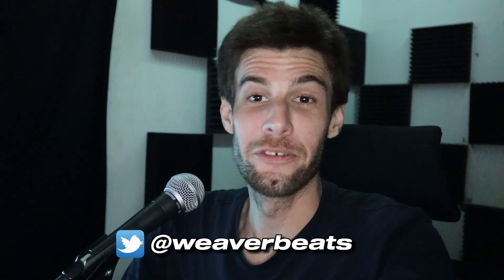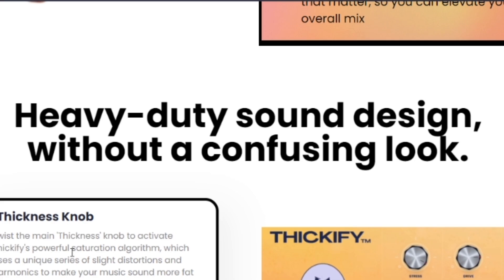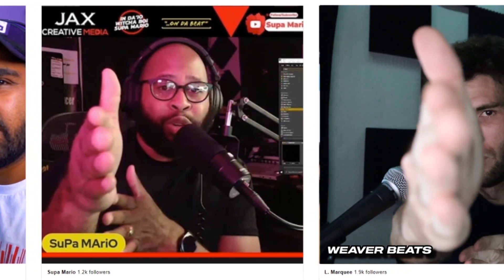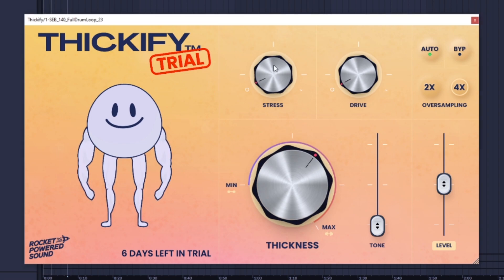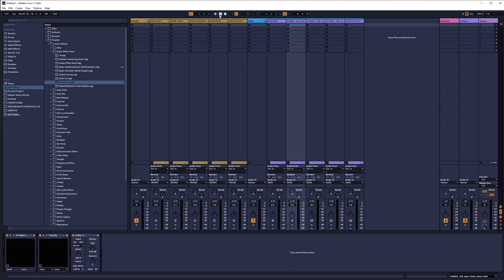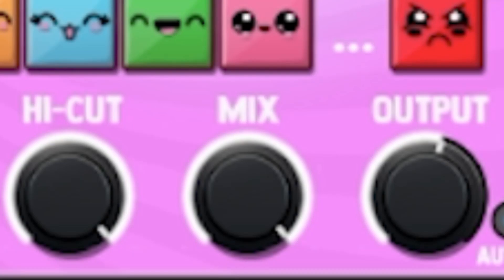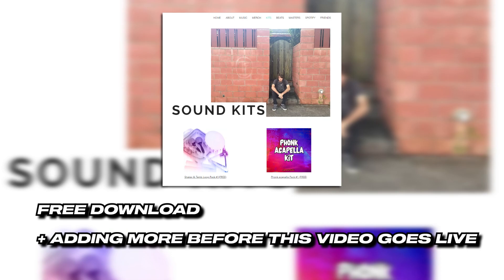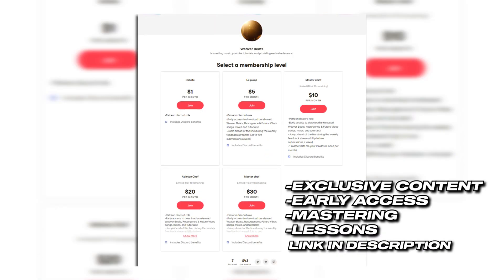Thickify Plugin Review - The crippled sausage fattener (Plugin Police #33)